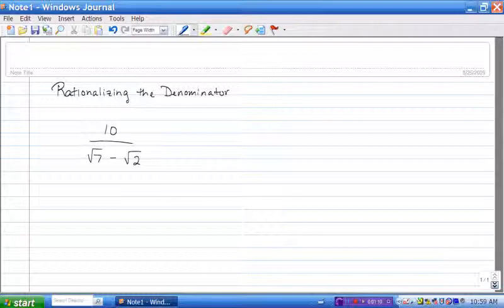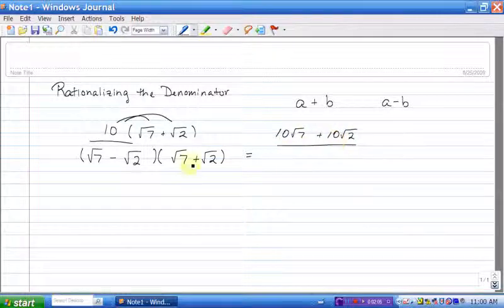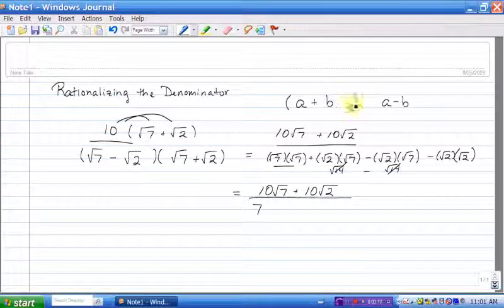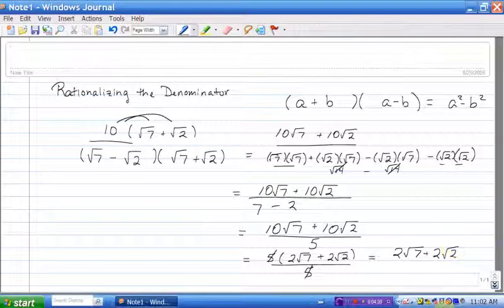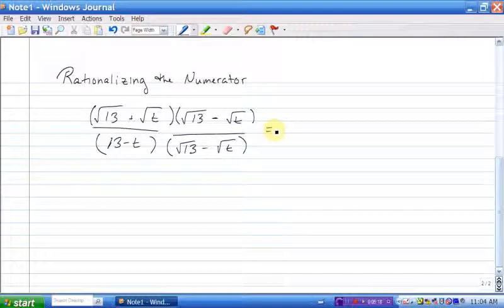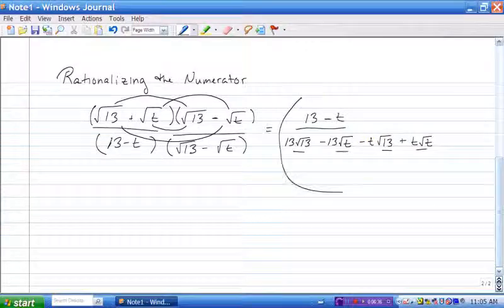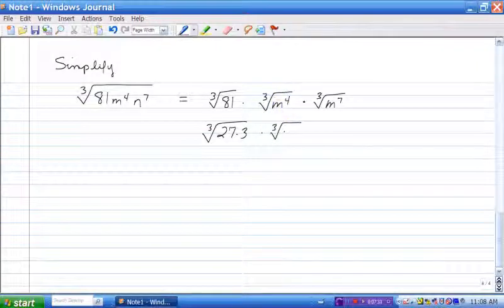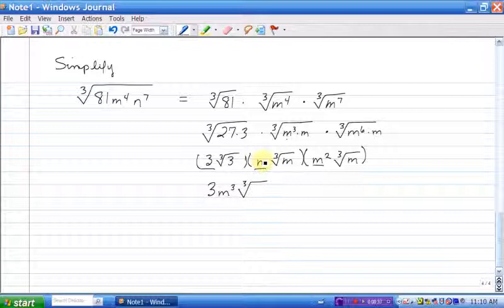Properties of Radicals - 3